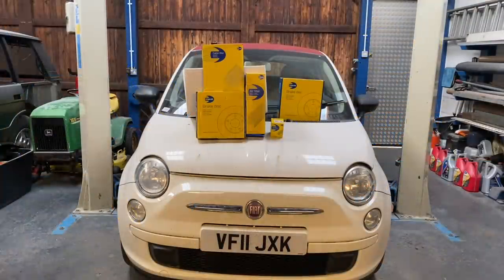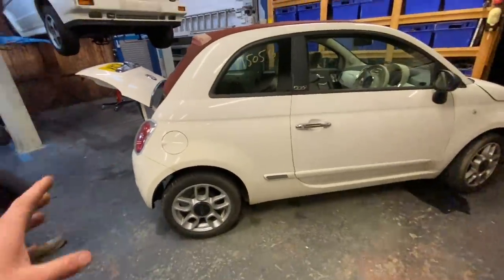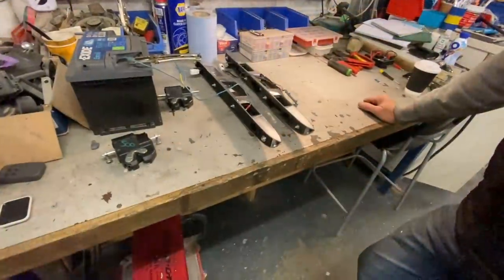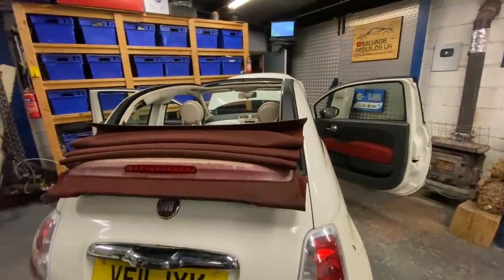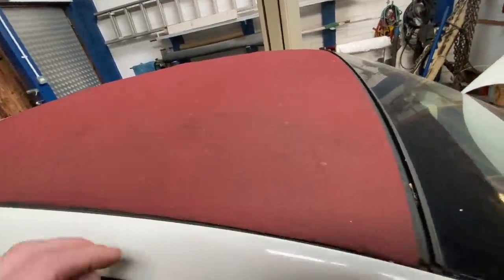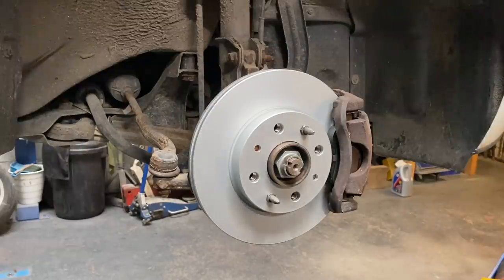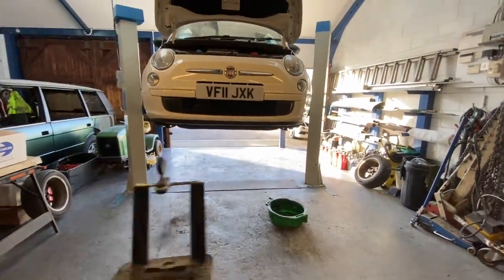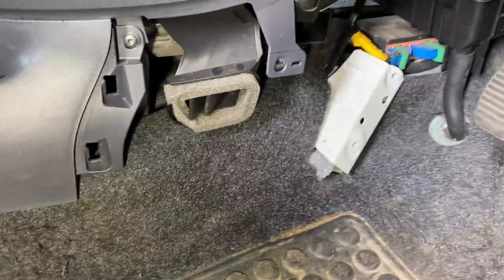Can We Fix And Double Our Money £££ With This Cheap Fiat 500 C ???